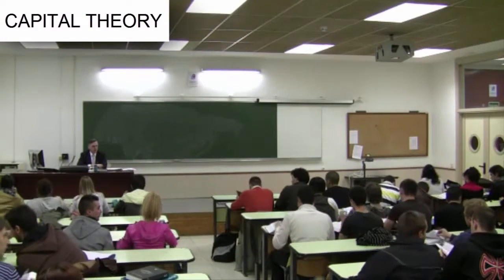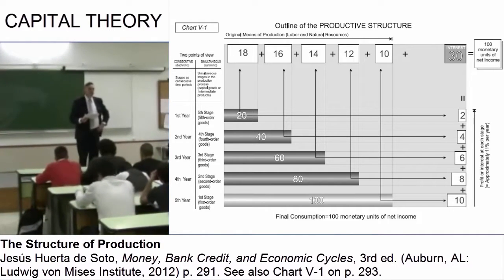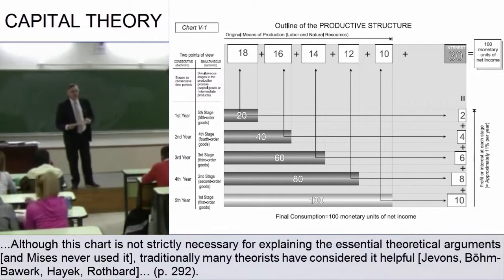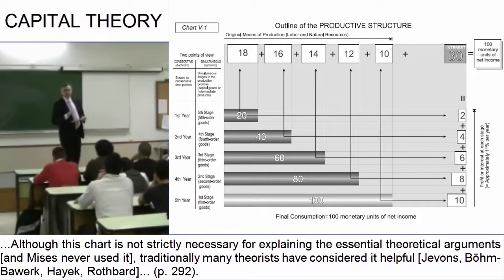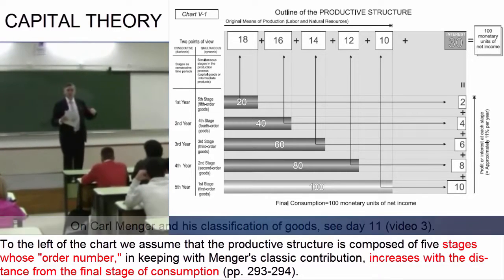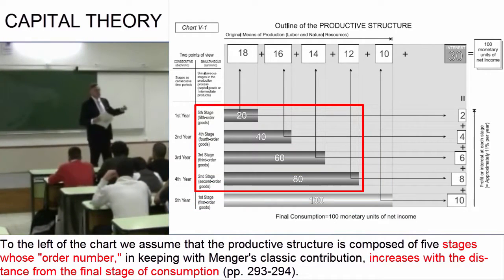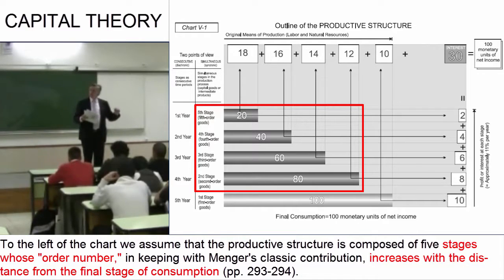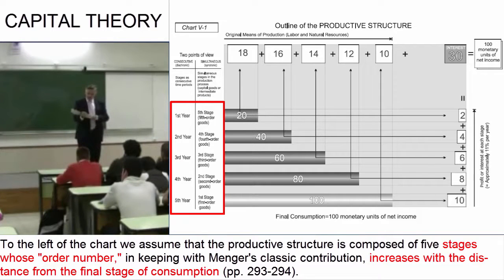Day 29 (video 1) - The Structure of Production (1) - Introduction